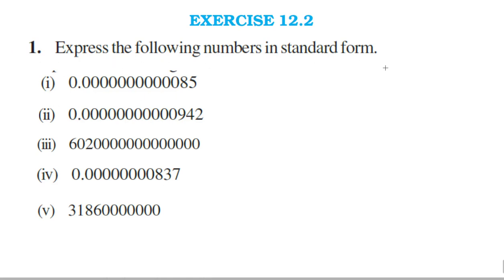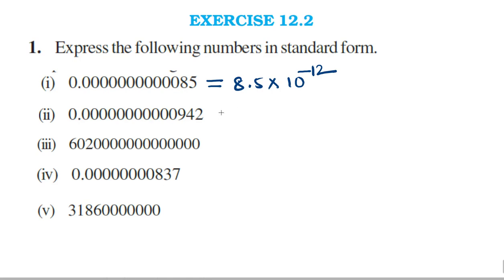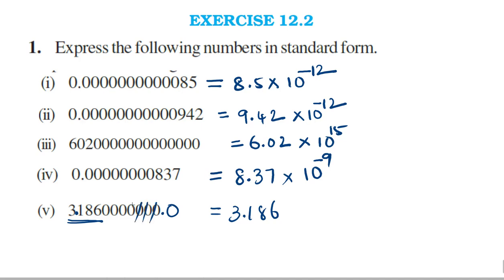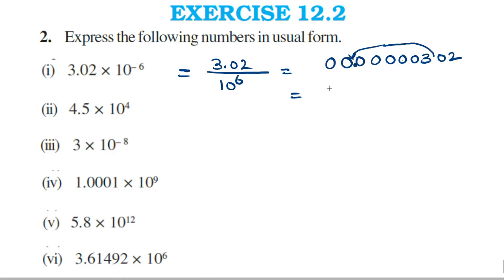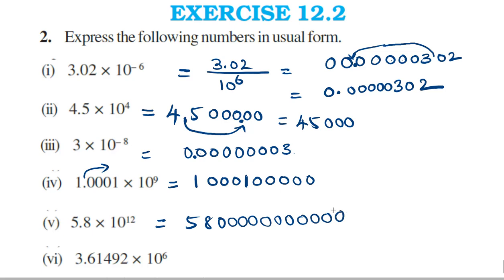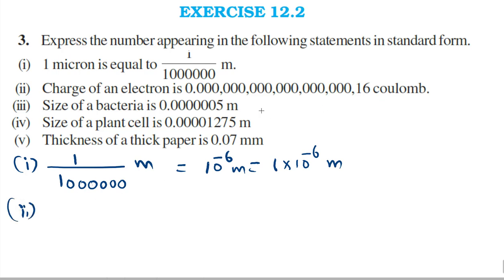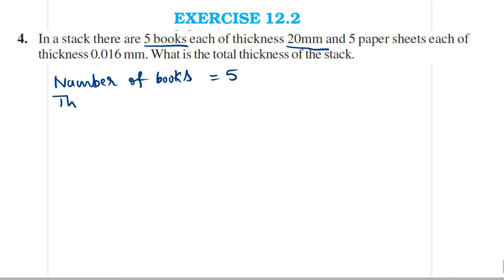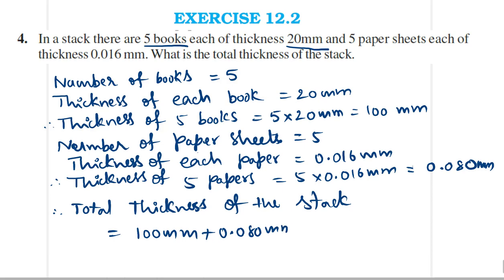8th class Maths/NCERT CBSE/Ex 12.2 (All)/Exponents and powers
8th class Maths/NCERT CBSE/Ex 12.2 (All)/Exponents and powers